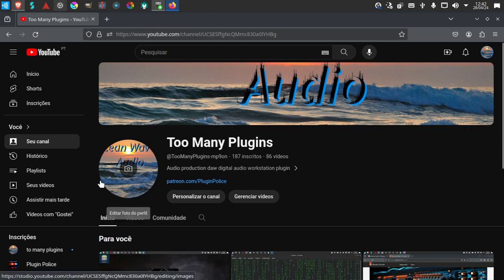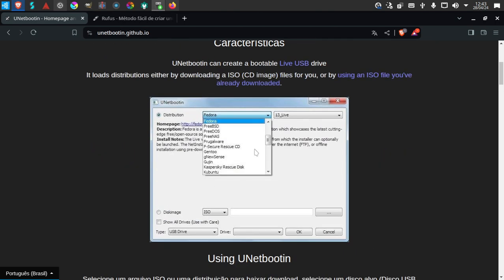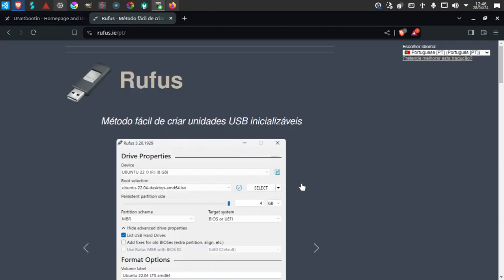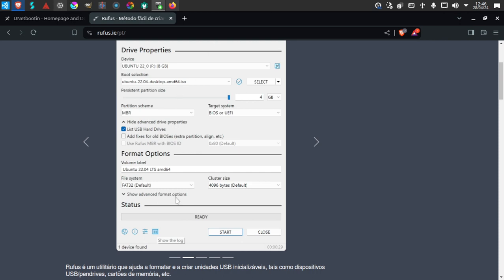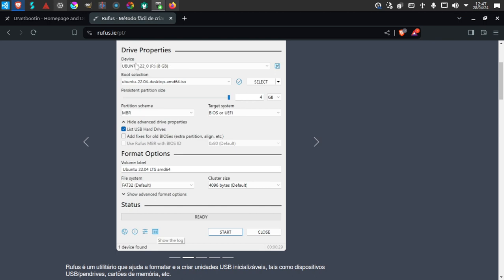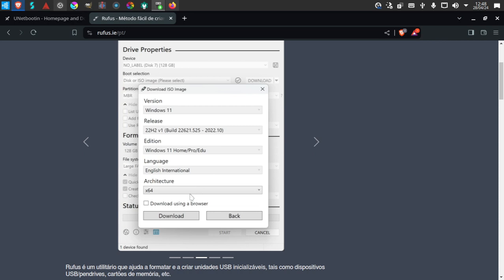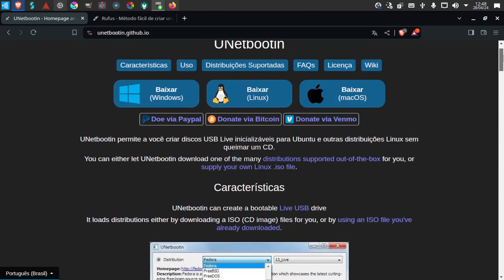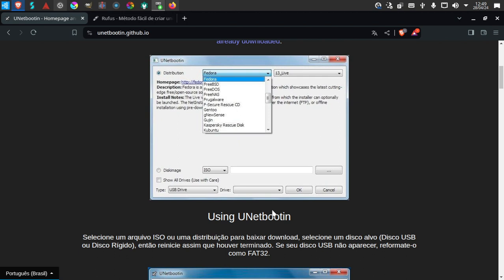How to install Windows or Linux without a booting/working usb or dvd drive